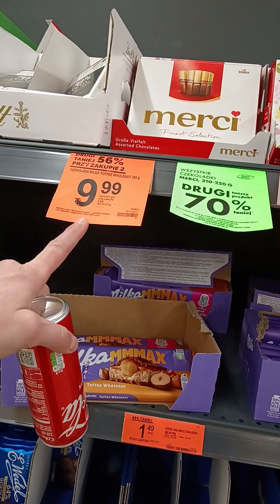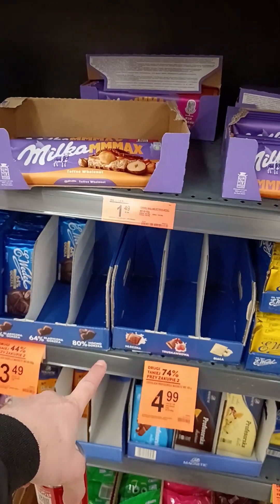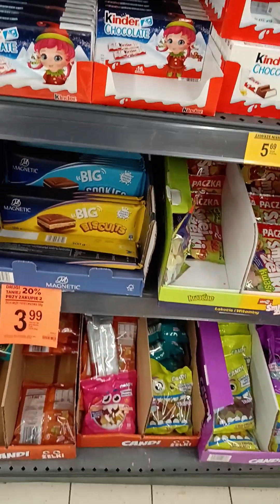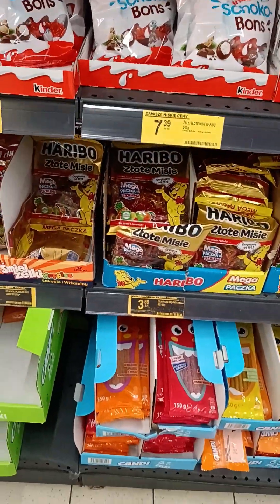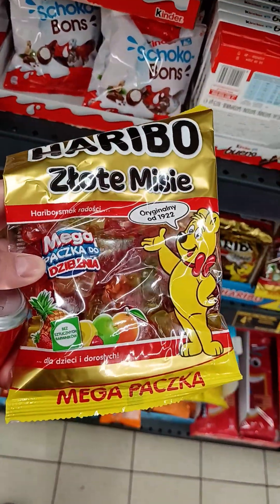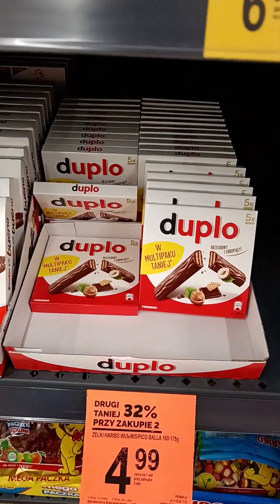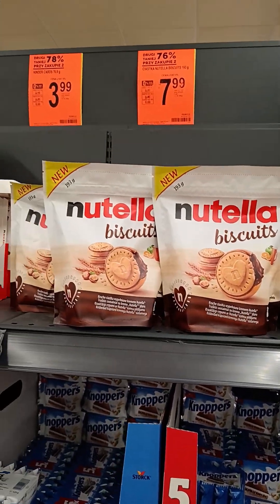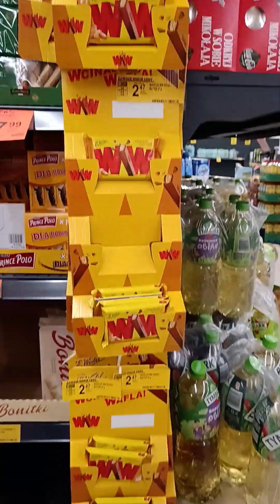Польские сладости в Бедронке.